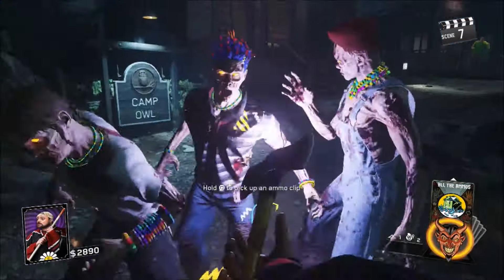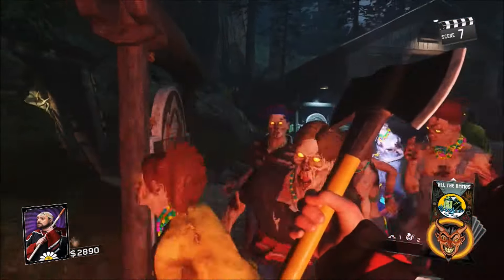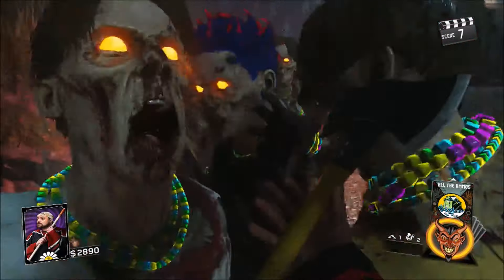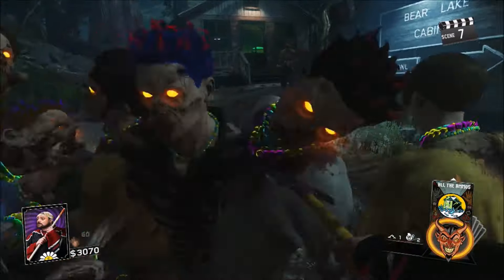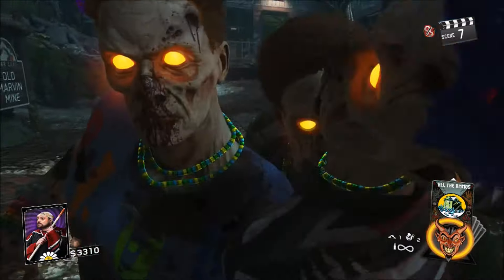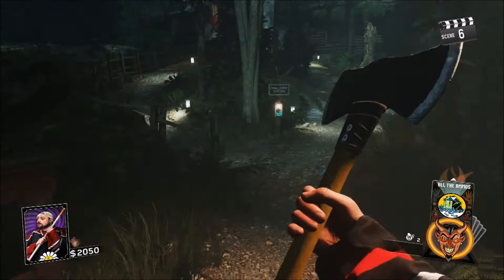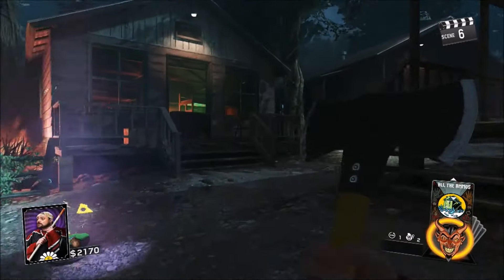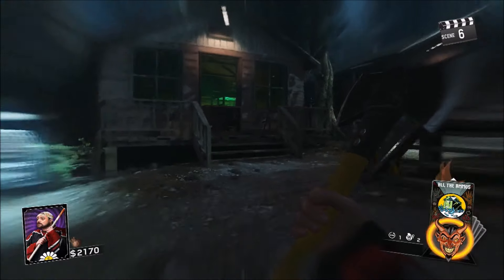Rave in the Redwoods NEW *SOLO* TRUE GODMODE GLITCH!! WORKS ON BOTH MAP!!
Founder-TheTruePriizma

Add my Snapchat! It's Vicuna02

UGP Crew
Andy Movement
Phantom Glitching
HAKR ELITE
ChaddermanHd
MR White
Michaels Adventures
Silent Nine
UGP LukeA
z CerealGlitchers
StraightupGlitch